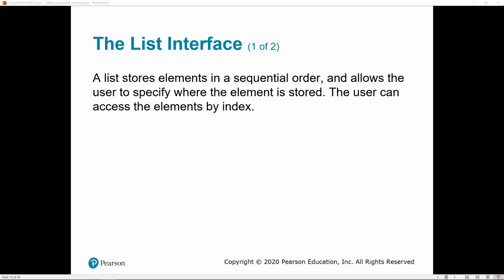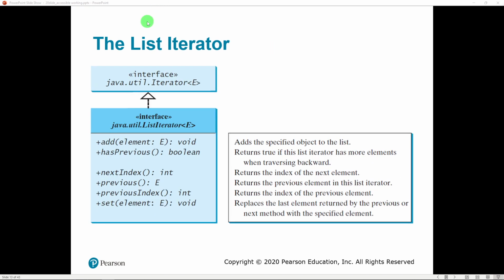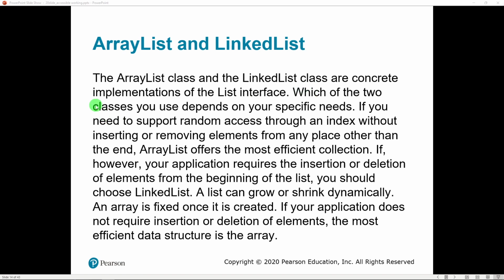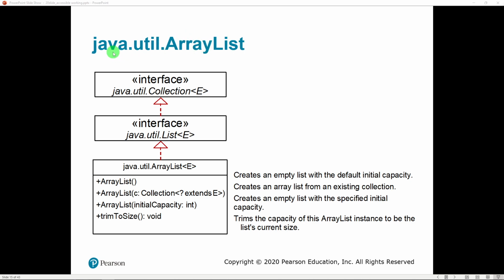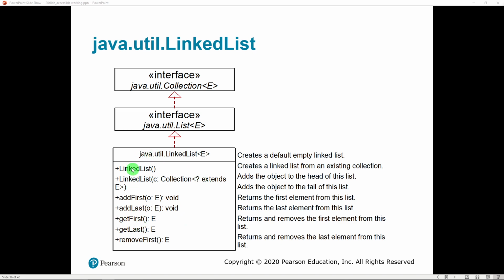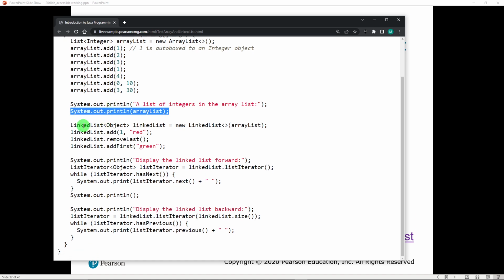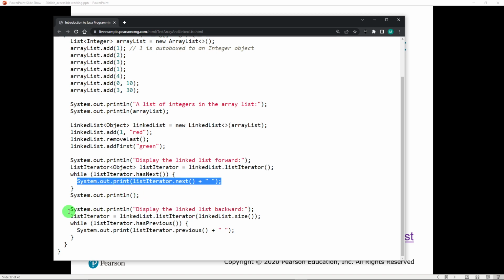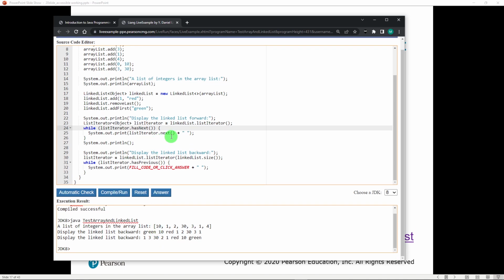Java Lists ArrayList and LinkedList